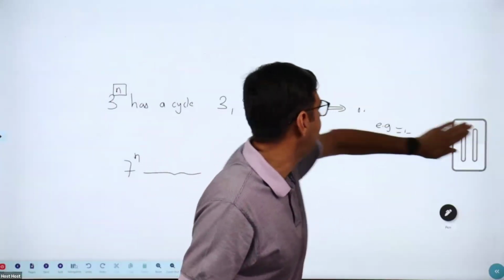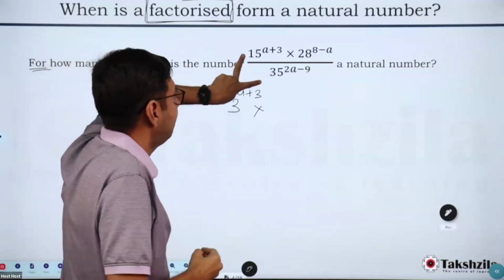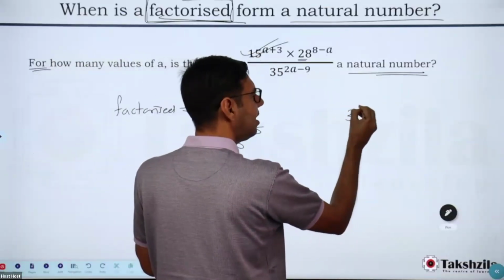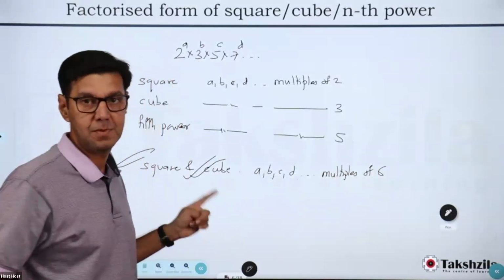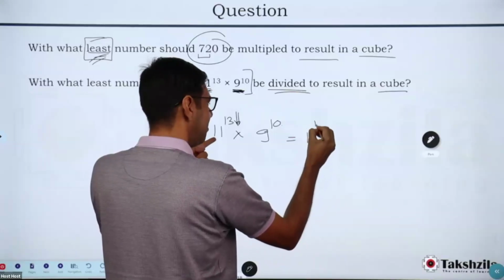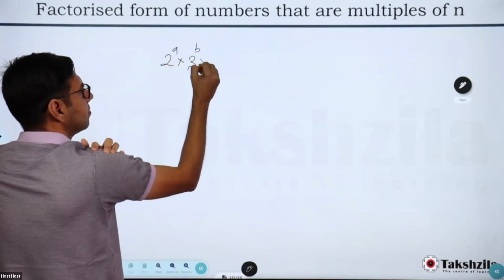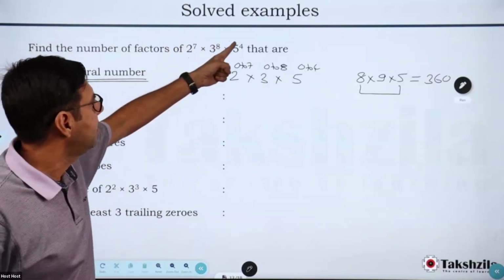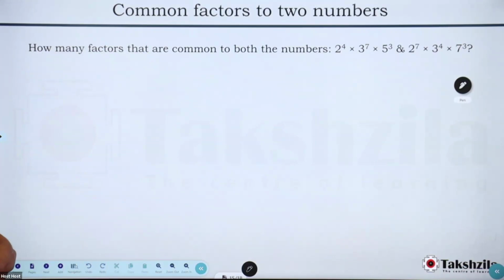Factorised Form and Number of Factors, Live class on just Theory/Concepts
Each Mon, Tue, Thu & Fri, we meet online at 7:30 to 8:45 pm to learn the concepts/theory. Only standard theory & concepts are covered in this session.
Then, questions requiring you to apply the above learnt concepts/theory to a little tricky situations are shared to be solved independently.
And we meet again at 9:40-11:00 to discuss these questions and some tougher bit.

This video is a recording of the first session. Watch the recording of the second session

If you want to join the batch, make haste, this is 3rd class, join quickly before missing out more classes.